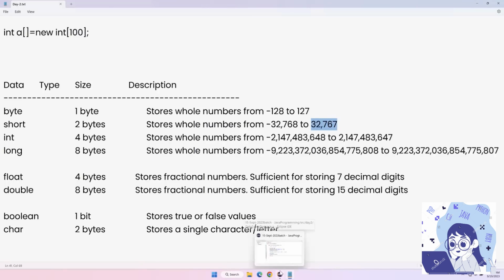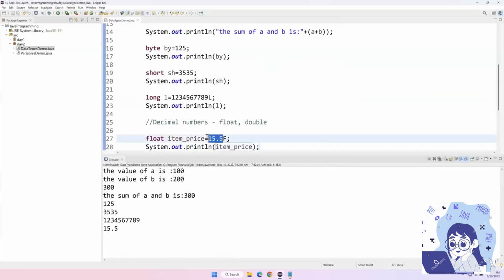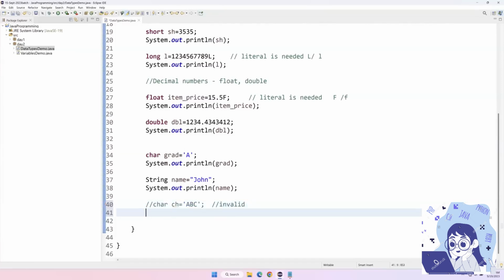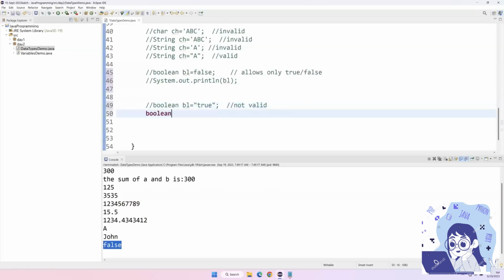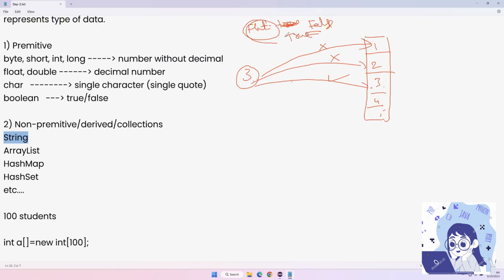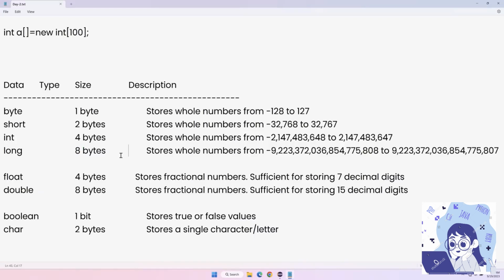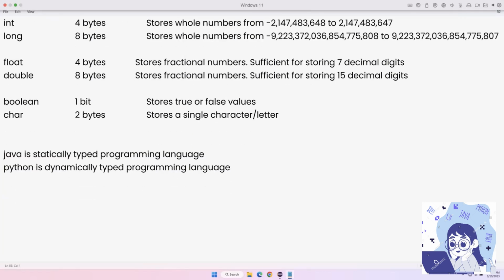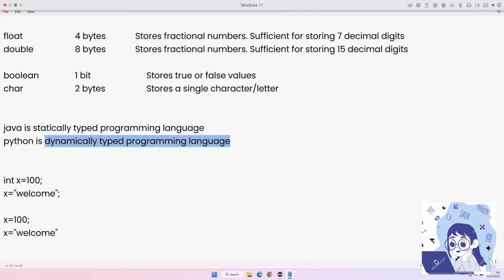variables Part 3 What is Variables & Data types/Part One For beginners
variables Part 3 What is Variables & Data types
/Part One For beginners